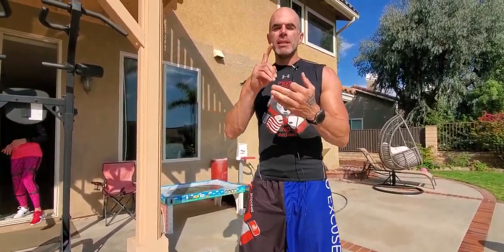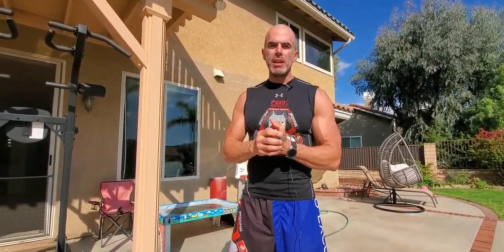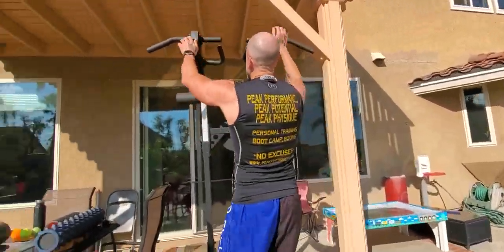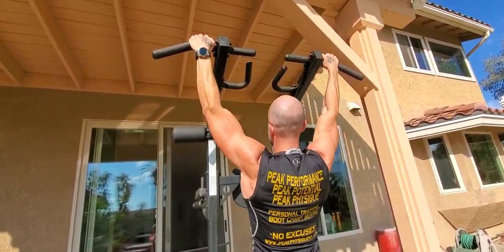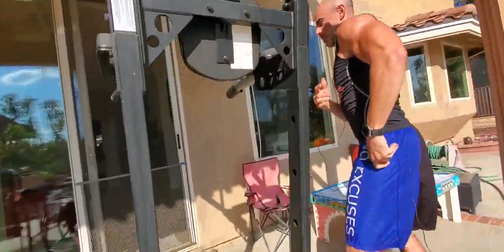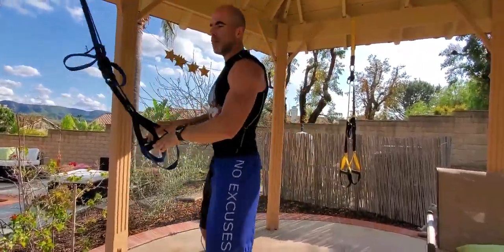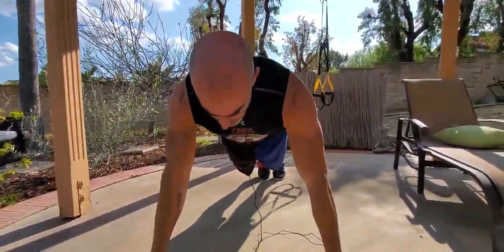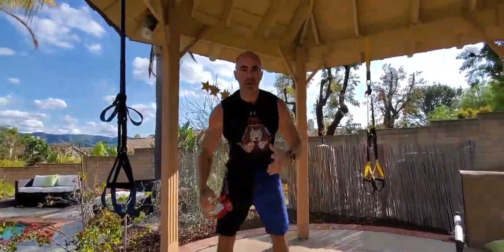Bodyweight Upper Body Circuit Workout with Coach Steve Eckert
Bodyweight UpperBody Circuit Workout with Coach Steve Eckert